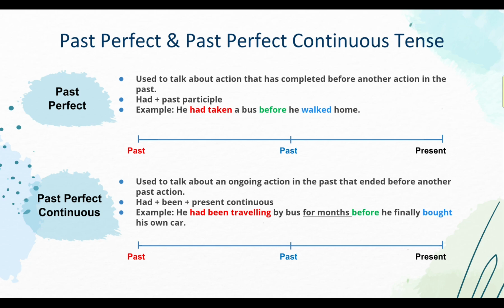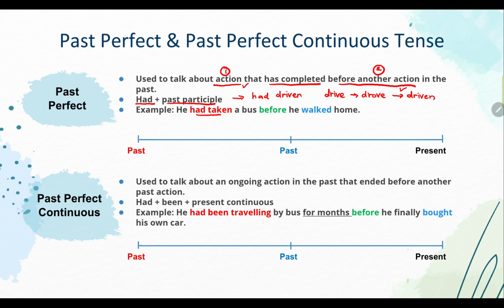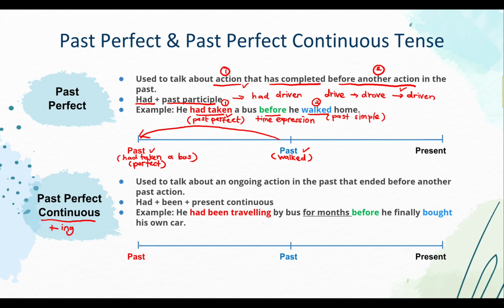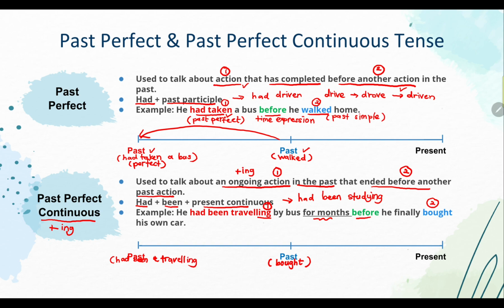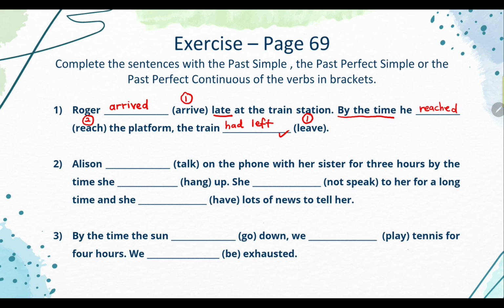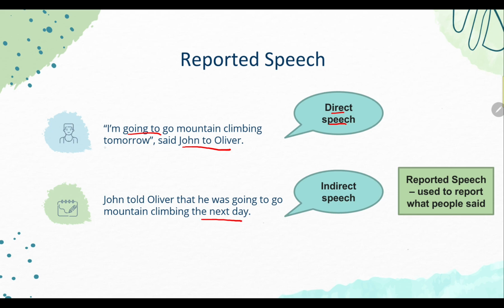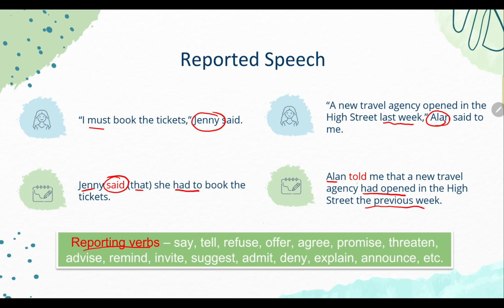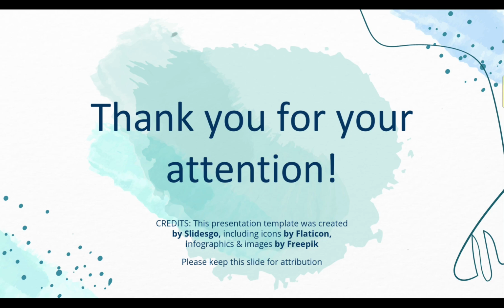FORM 4 UNIT 5 - GLOBETROTTING (PAST PERFECT, PAST PERFECT CONTINUOUS & REPORTED SPEECH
This video is made to help my Form 4 students to understand Past Perfect, Past Perfect Continuous and Reported Speech. Hope this helps!